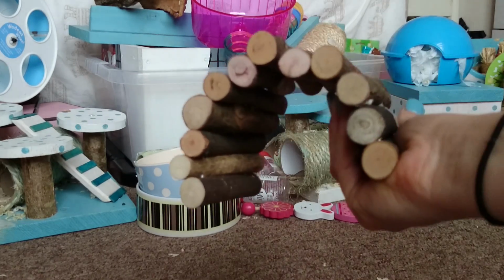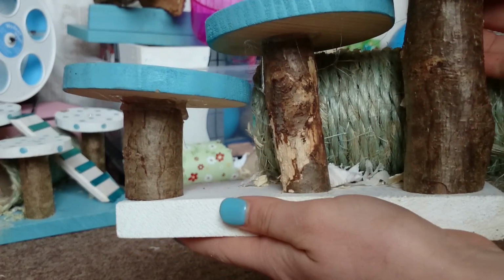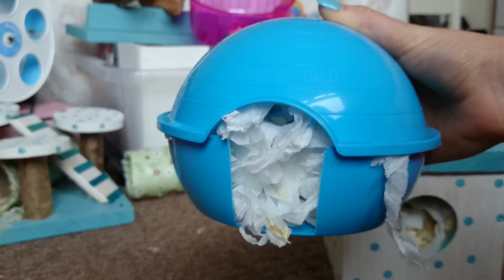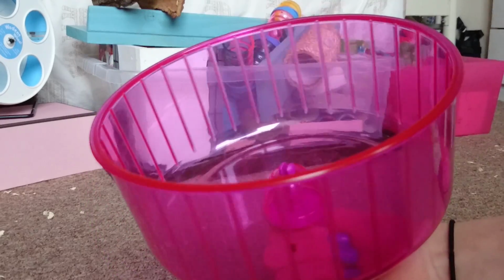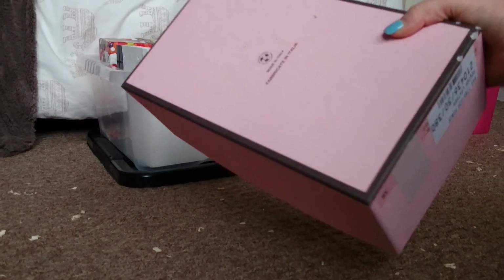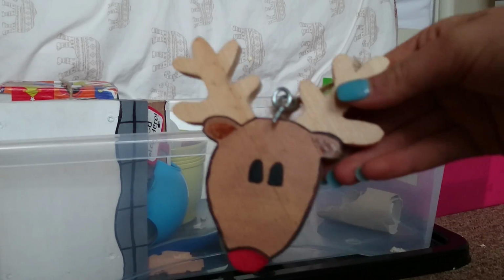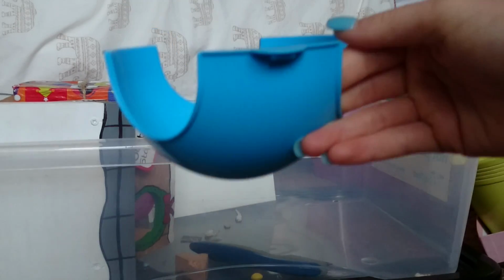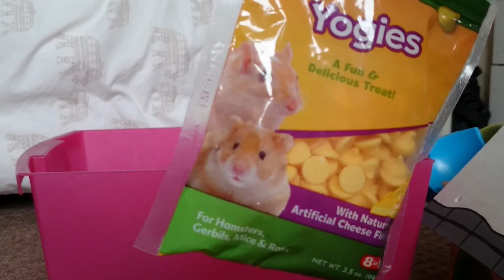All my Hamster Toys,Cage accesories and Treat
If you have any questions regarding the items in the video then let me know and i will try my best to reply to your question.